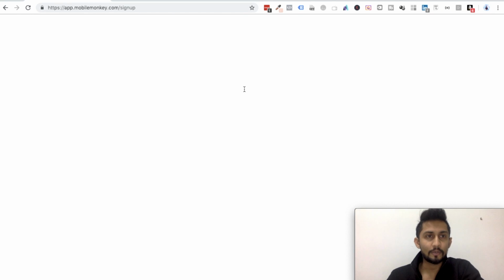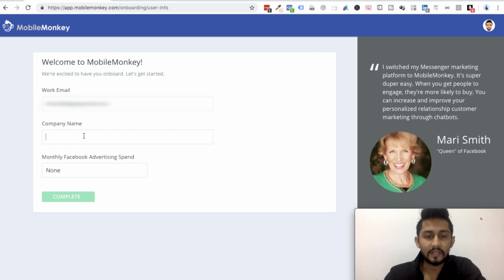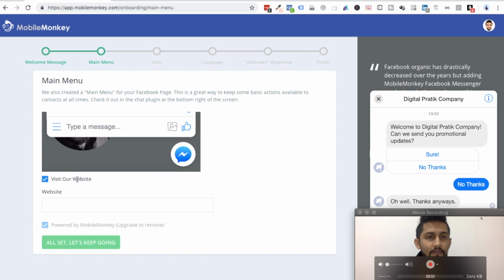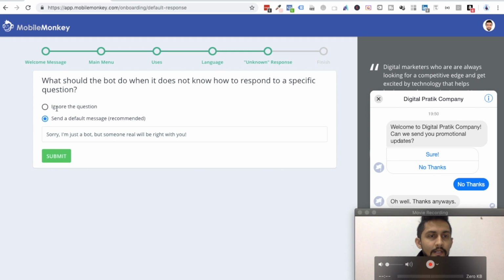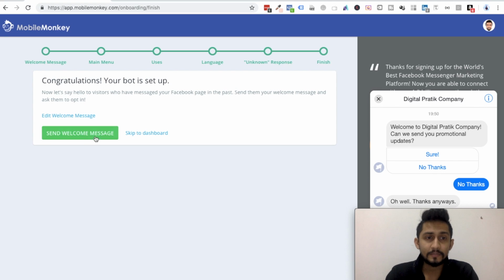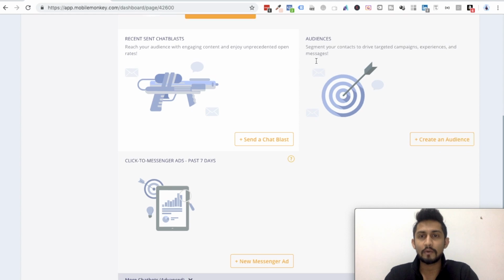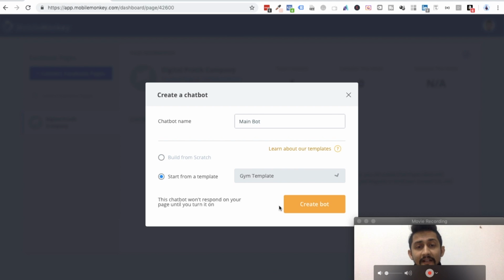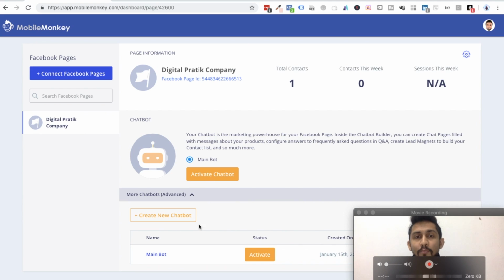Video 1: How to Create Your Free Mobile Monkey Account in 2019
How to Create Your Free Mobile Monkey Account in 2019

which is a series of YouTube video playlists for marketing which works in the now.

► So who is Digital Pratik?

He is a 29 years old dude who is a 3 times proud dropout by choice from final year of engineering and a very proud InstagramTVer, YouTuber, Snapchatter and someone who is a hard core practitioner of social media platforms. He preaches & teaches his tagline to everyone which is Learn, Apply & Share which he calls the LAS Formula.

Daily he learns something new in his life, daily he applies that something new which he has learnt in his life and daily he shares that something new, which he has learnt and applied in his life, with other people.

Started his journey with only Rs. 300 on his name in the bank account, he started with call center jobs in 2010 and started learning digital marketing as a side hustle

Started his first ever YouTube channel in 2014 and has an experience of over 700+ YouTube videos, 1500+ Instagram Posts, 6000+ Snaps on Snapchats and much more around creative content, with a PURE focus of BRINGING VALUE TO HIS AUDIENCE!

Ex. Sr. Digital Marketing Trainer of DSIM and Ex. Product Manager of Digiperform.

► TOOLS I USE FOR MY VIDEOS & AUDIOS:
MacBook Pro
iPhone 7 plus
Rode Collar Mic
Gorilla Tripod

Unifree YT 1288 2 In 1 Adjustable Selfie Stick Monopod AND YT 228 Mini Tripod for Smartphones & DSLR Cameras with Bluetooth Remote Shutter (Best Rated Product)